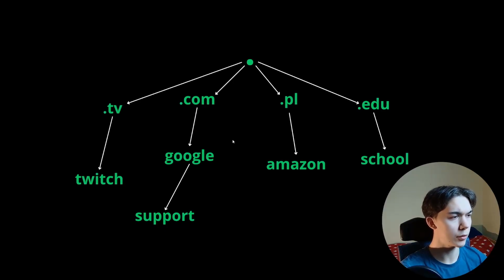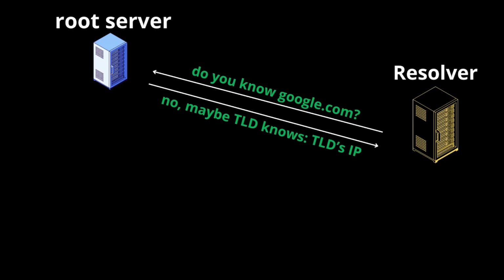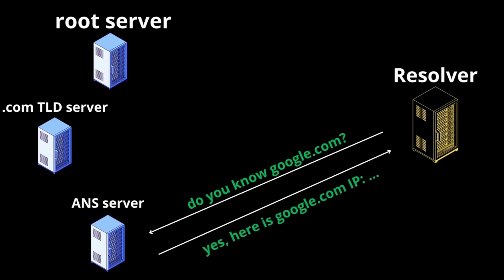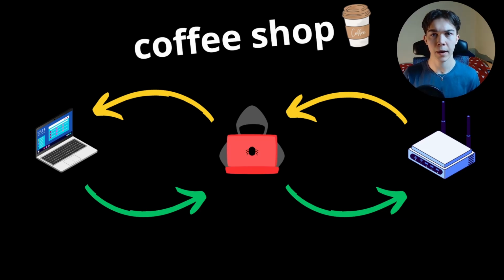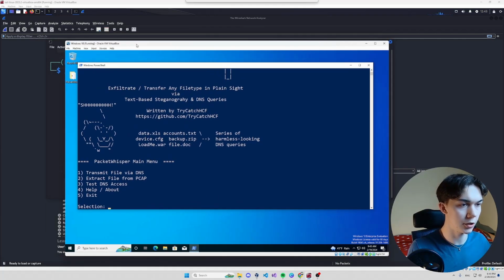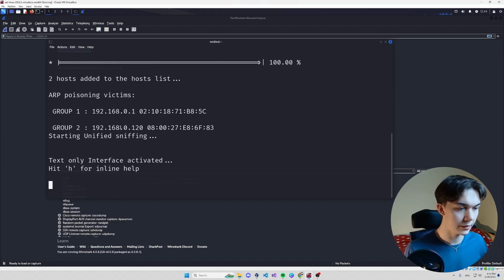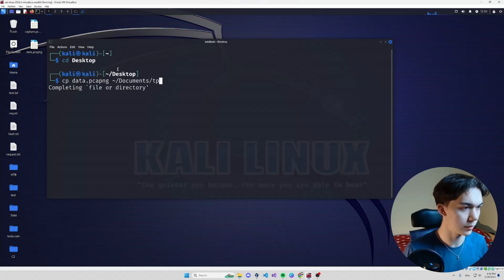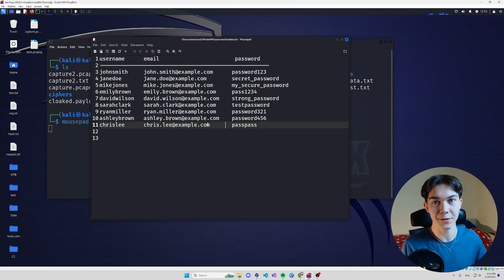How hackers exfiltrate data via DNS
Hey guys!  In this video, I’m gonna show you how data can sneakily be stolen using DNS! 😱🔒 We’ll use an open source tool called PacketWhisper to do that.

Timestamps

0:00   ⏩ Intro

0:57   ⏩ labels explained

1:34   ⏩ DNS query

3:24   ⏩ Text stegnography

5:20   ⏩ Exfiltration scenario

7:53   ⏩ Let’s get down to business!

13:03 ⏩ Ending

“DNS tutorial”
”Data exfiltration for begginers”
“Kali linux data exfiltration”
“ARP poisoning attack”
“How to sniff network traffick”
“Wireshark packet capture”
”DNS packet capture”